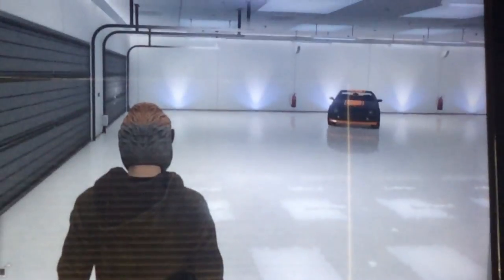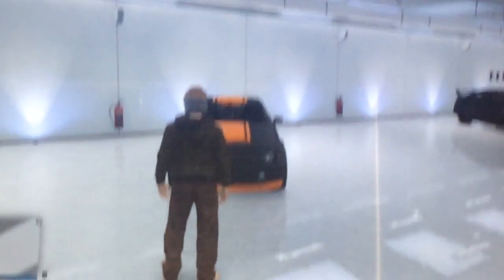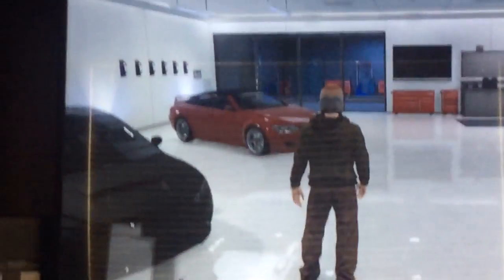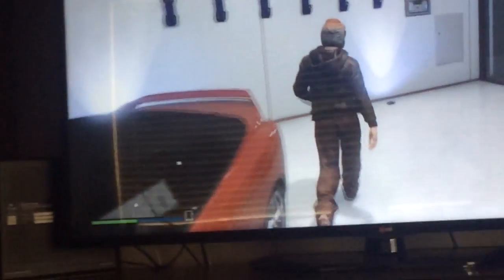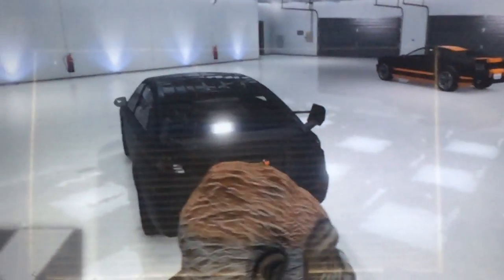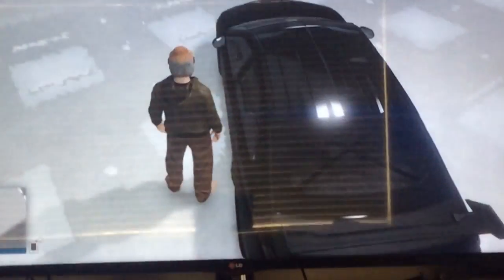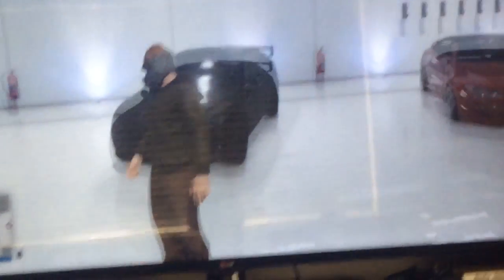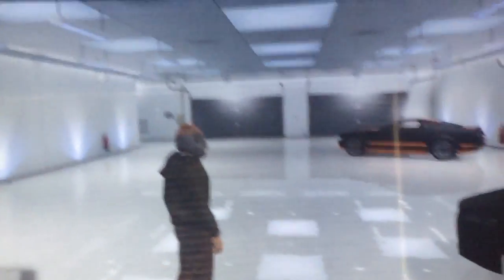Gta 5 garage tour